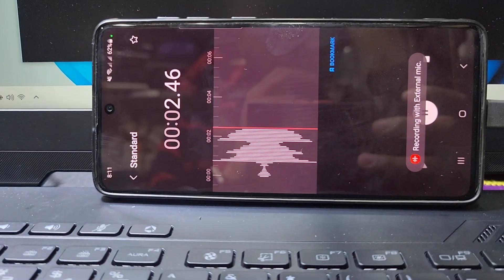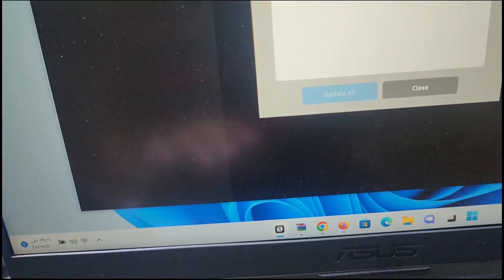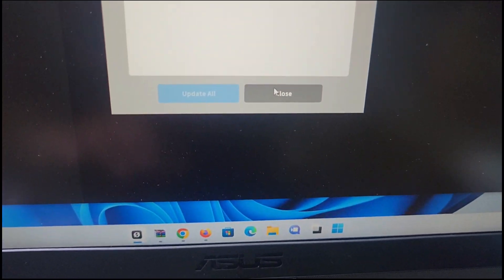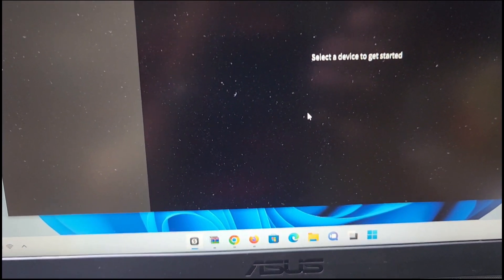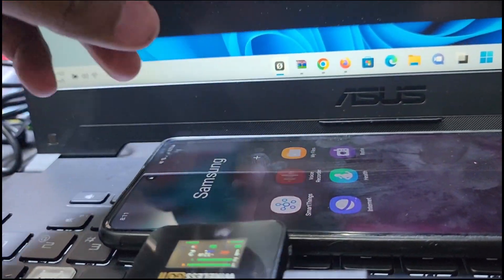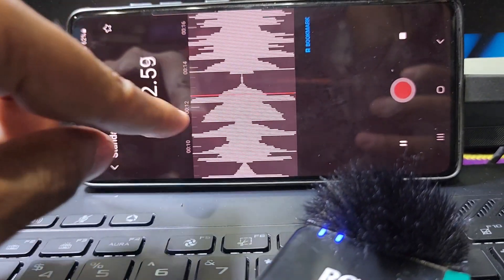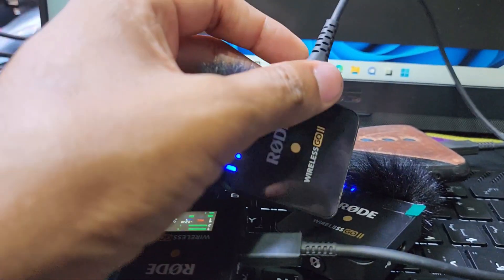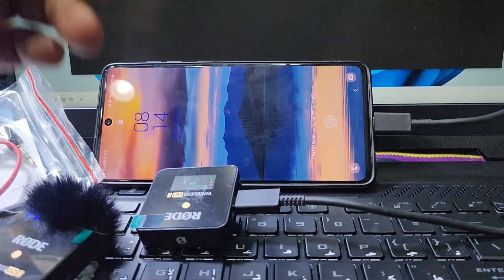HOW TO FIX RODE WIRELESS GO 2 MIC NOT WORKING WITH PHONES HOW UPDATE TYPEC PHONE USE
if you have a microphone rode wireless go 2
if do not working with your type c phones
or how to use iphone with cable
rode mic wireless go 2